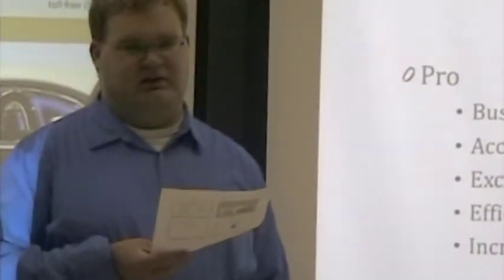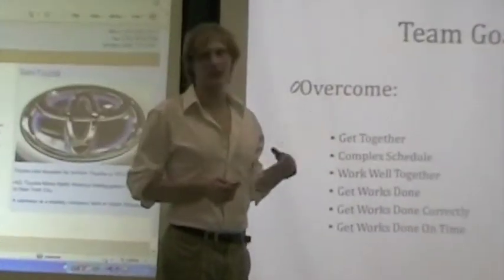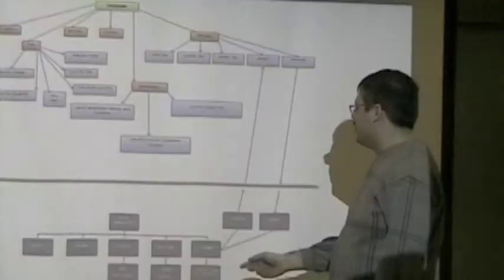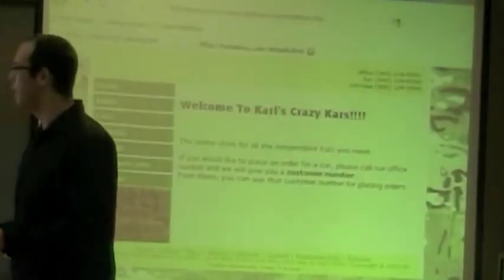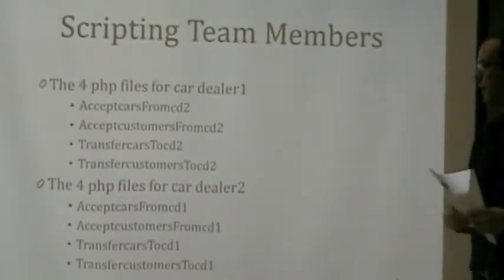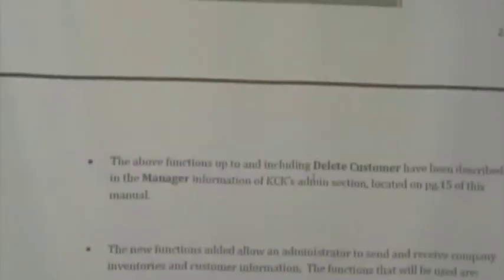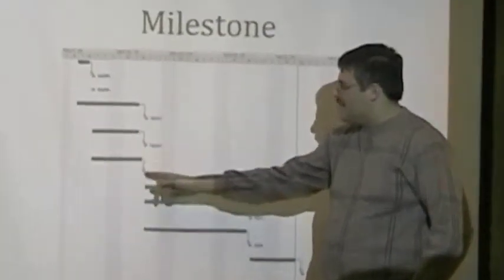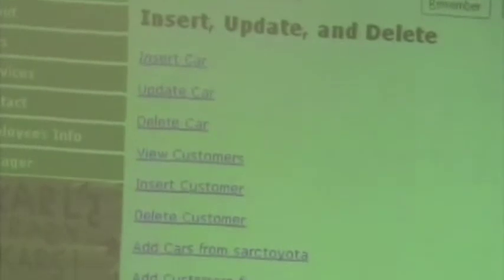billy senior class project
Penn State ITS senior capstone project